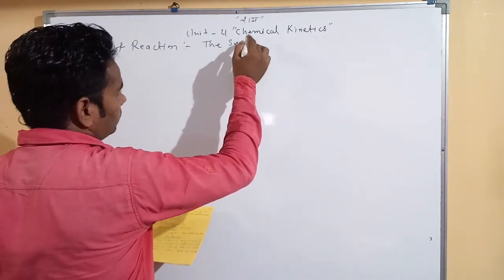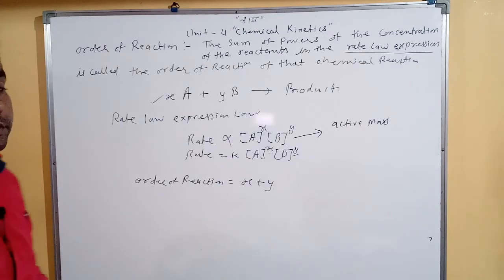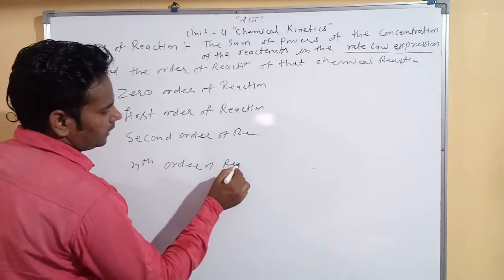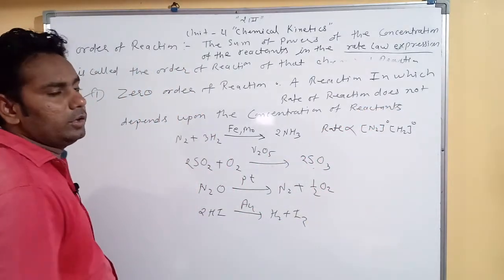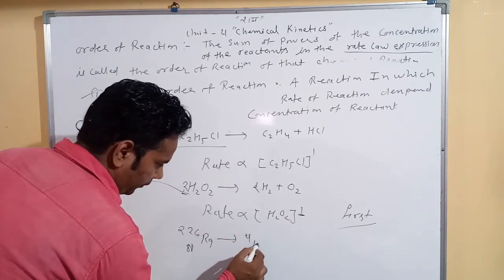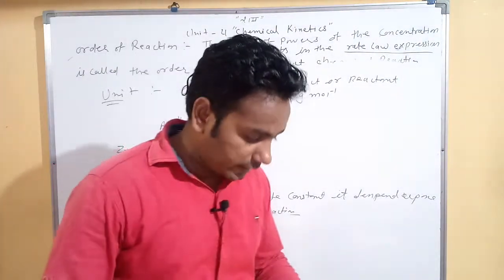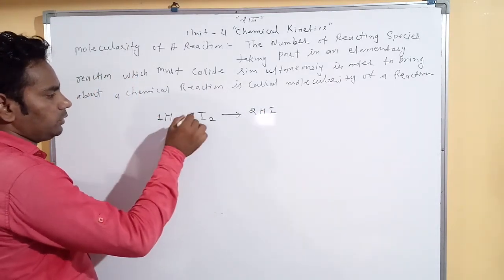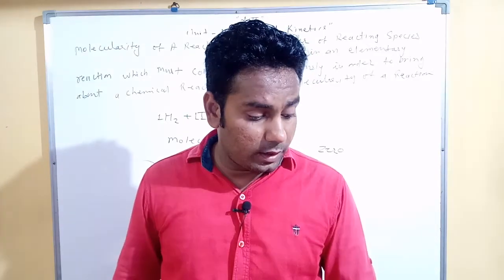Class 12th Chemistry (XII Video)